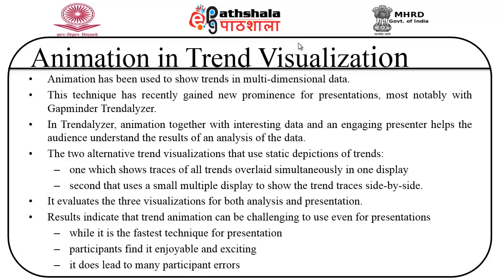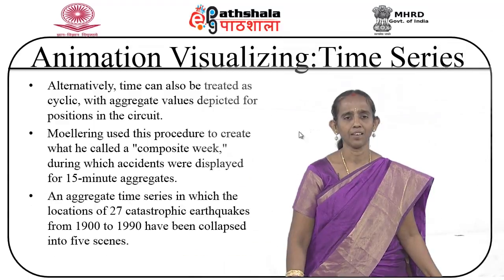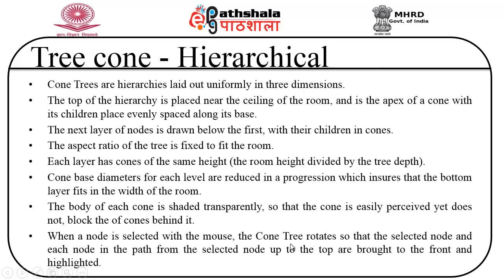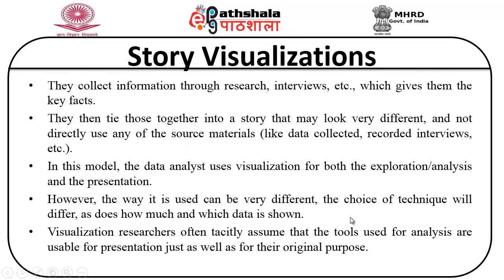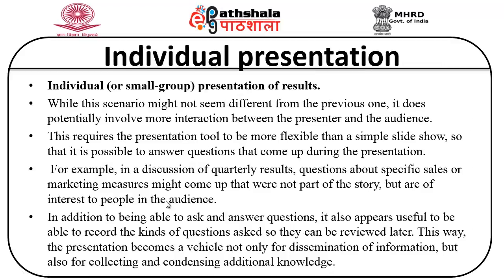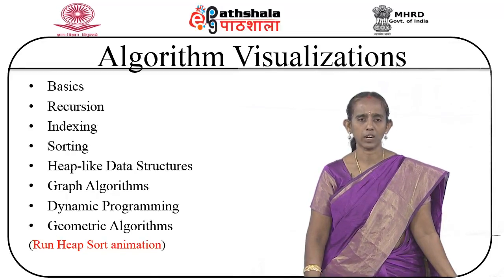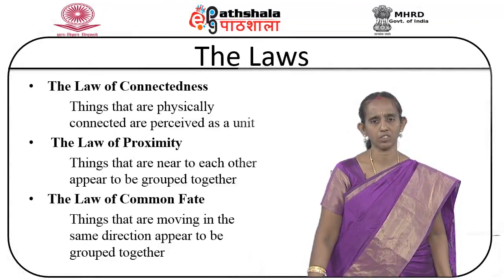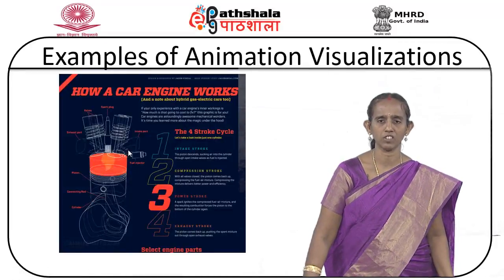Animated Visualization (COM)